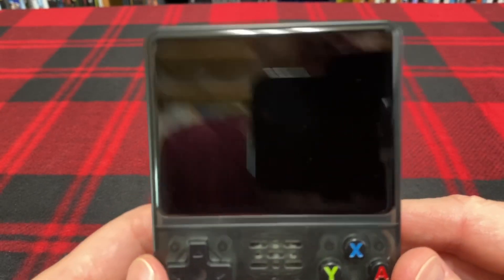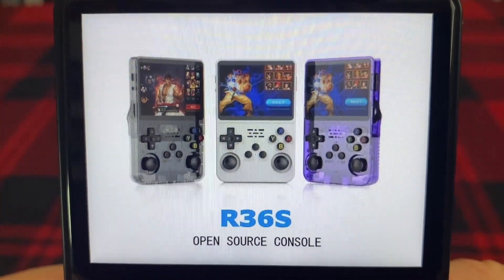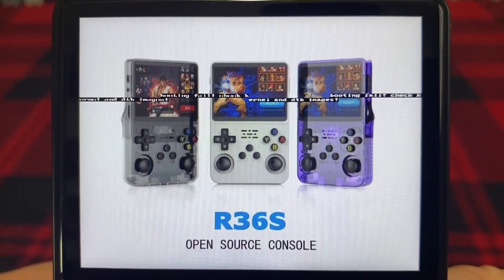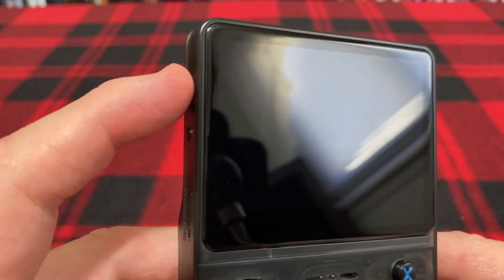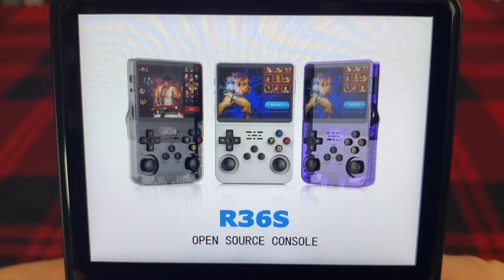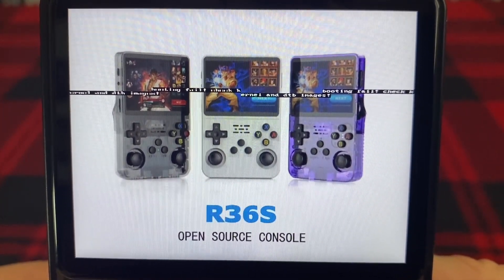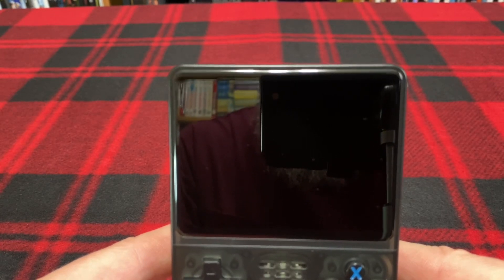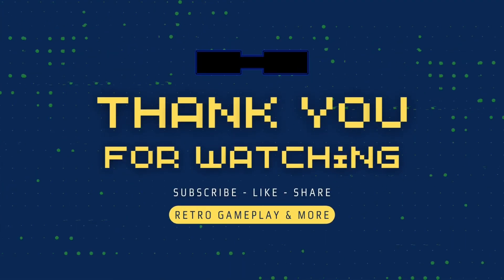R36S Handheld Booting Failure - Solutions??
My booting problem was fixed and I have a video on what I did to fix it below here or in the comments.